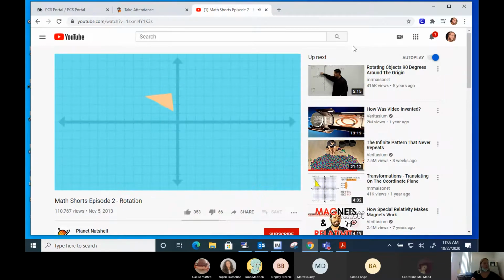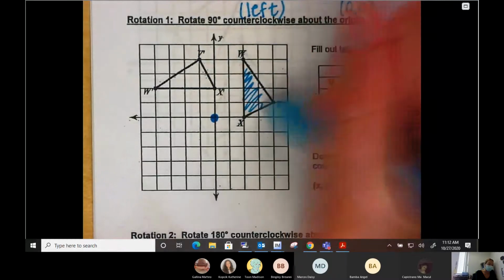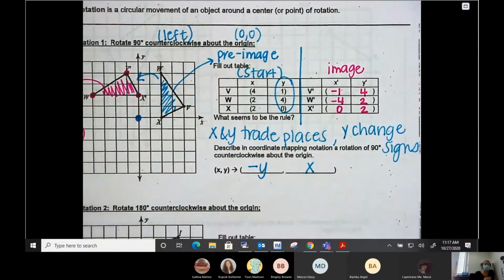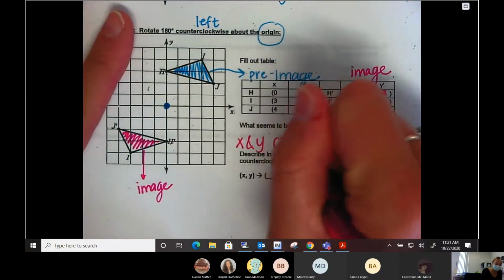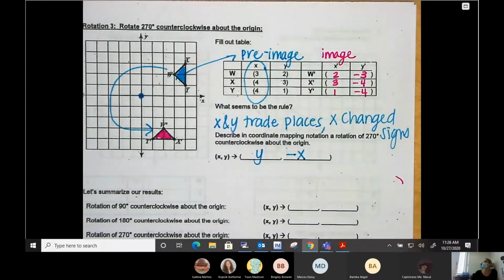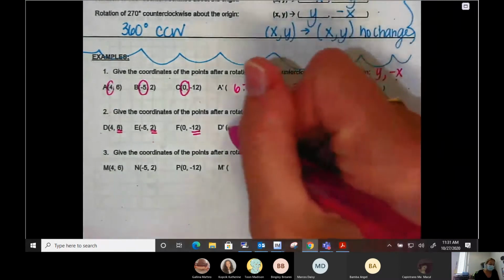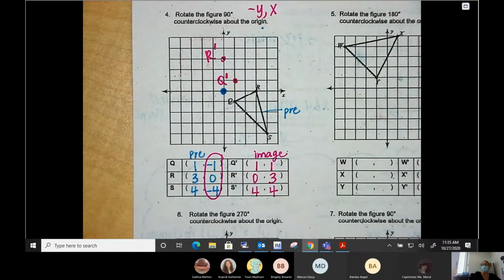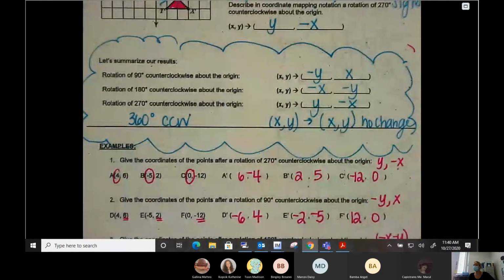10/27 Tuesday Live Lesson - 3.3 Rotations Notes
Geometry Tuesday 10/27 Live Lesson
3.3 Rotations Guided Notes